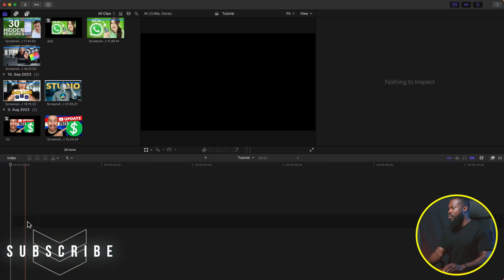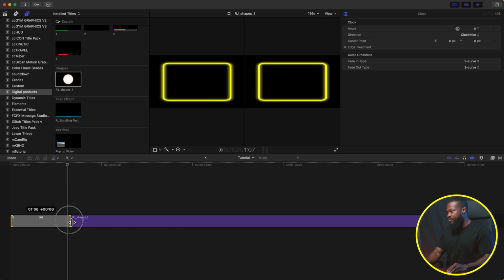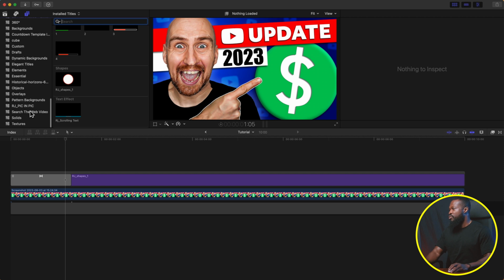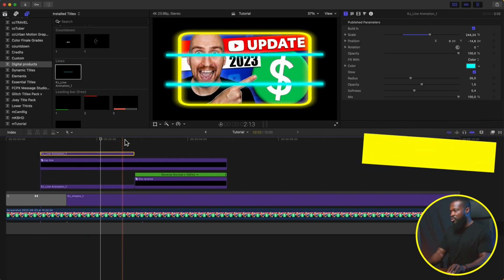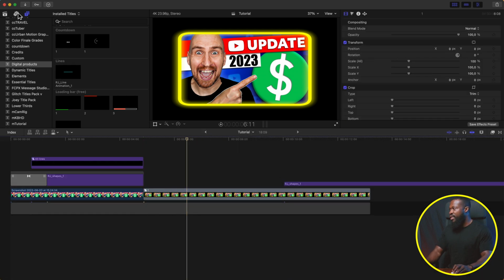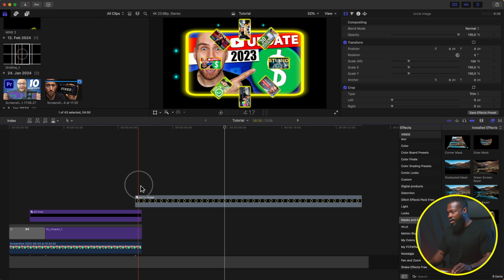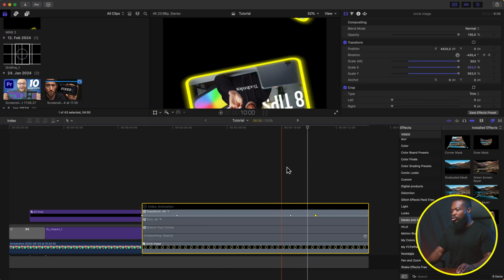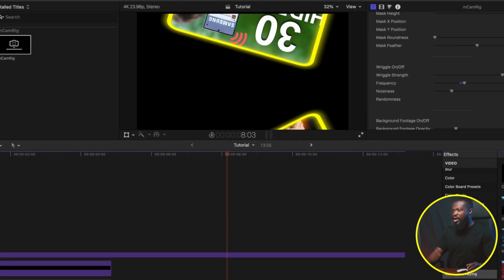How To Edit Like Isaac in Final Cut Pro - Faceless Videos Tips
In today's video, we are taking a look at how to edit faceless YouTube videos like Isaac using Final Cut Pro.